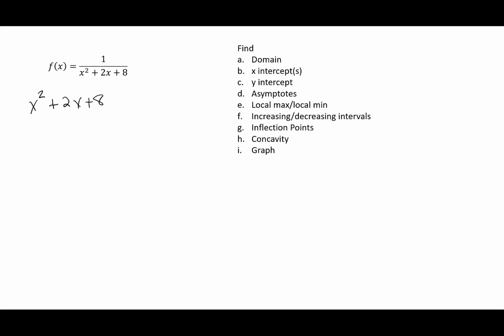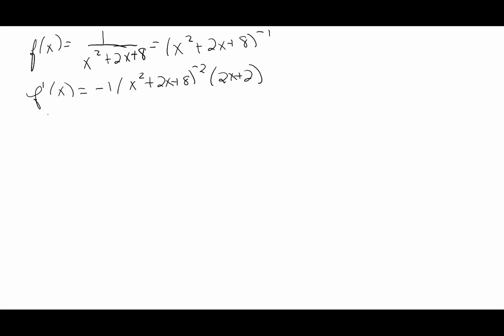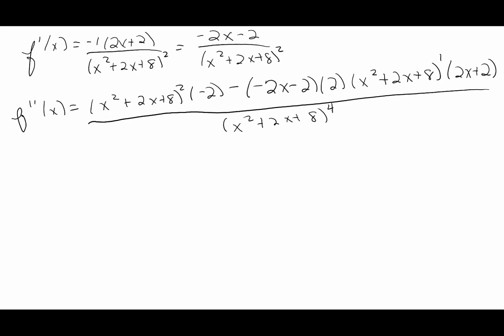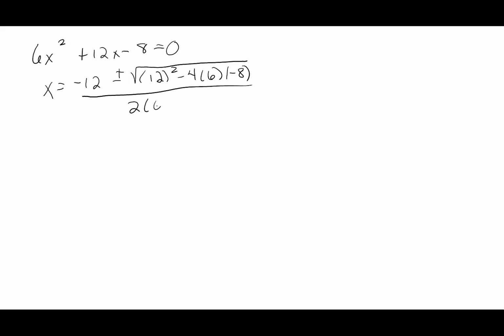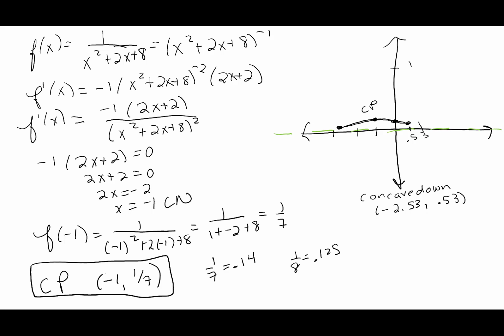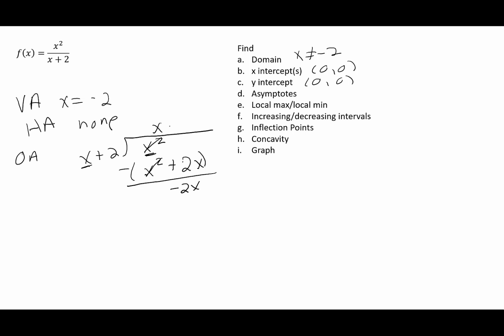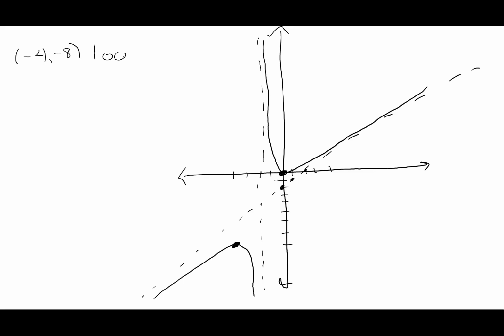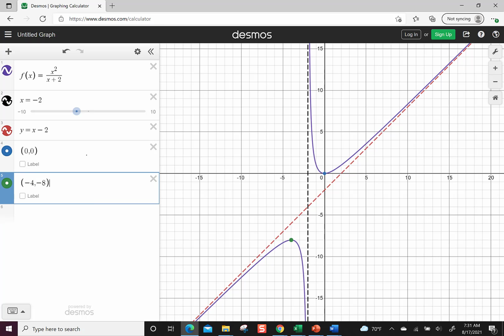Curve Sketching Part 2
This lesson covers more examples of graphing rational functions. It includes functions that require the quadratic formula to find intercepts and inflections points and a function that has an oblique asymptote.